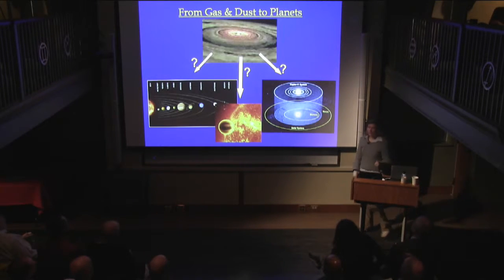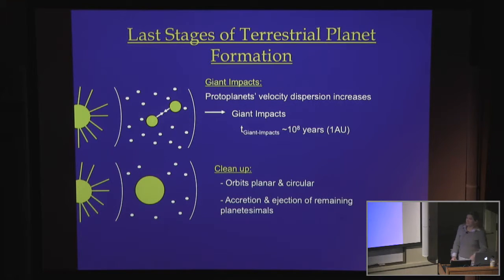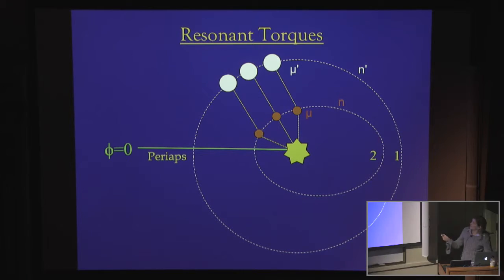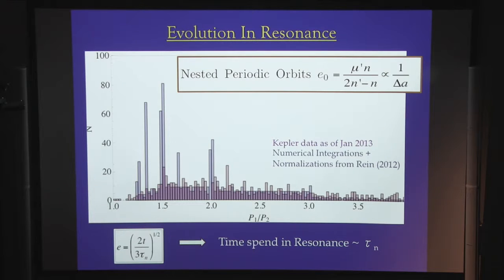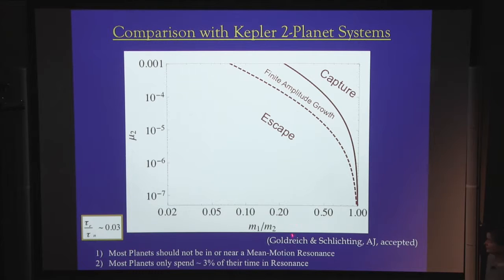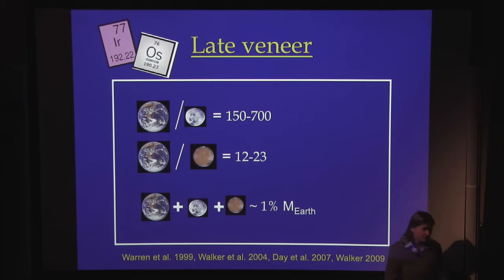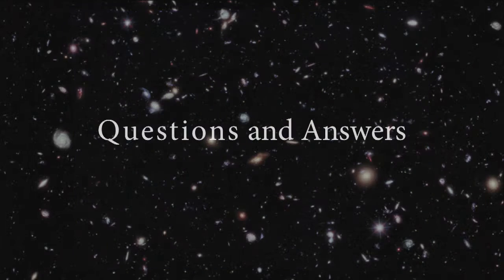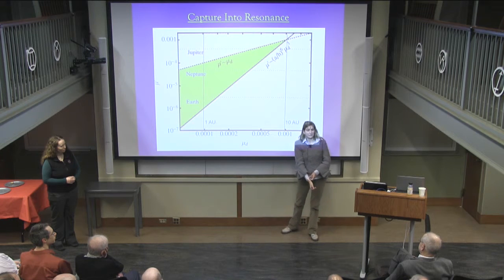Planet Formation in the Keplar Era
Harvard-Smithsonian Center for Astrophysics Colloquium
Planet Formation in the Kepler Era
Hilke Schlichting
I will discuss recent insights that we have gained into planet formation from the Kepler Satellite and our Solar System. I will give an overview of the planet formation process and show how it compares with recent observations of Exoplanet systems discovered by Kepler. I will present a simple model for orbital resonances with dissipation and show that it can explain the surprising paucity of mean motion resonance among exoplanet pairs and discuss its implications for the origin of these systems. I will conclude with dynamical models and geochemical constraints from the Earth, Moon and Mars and discuss their implications for the last stage of terrestrial planet formation.